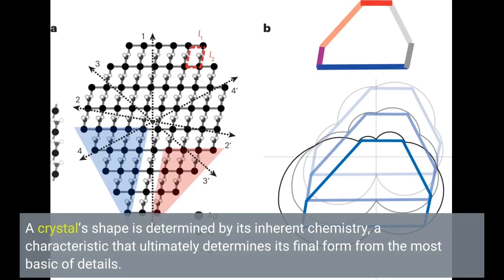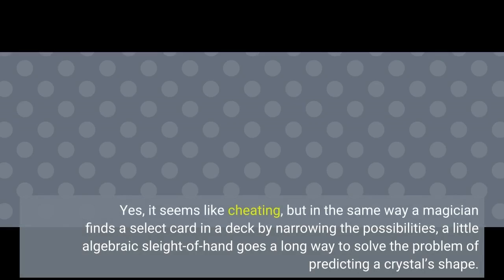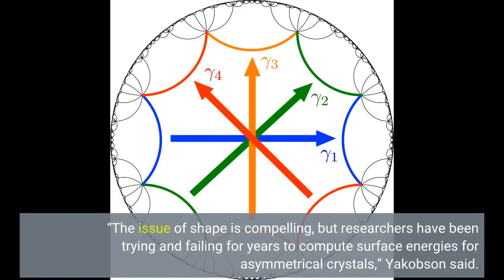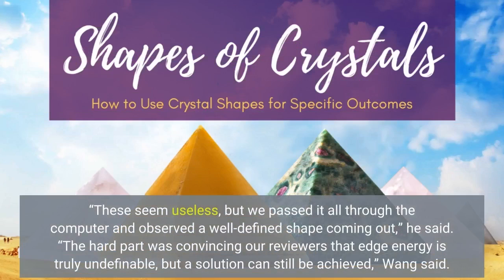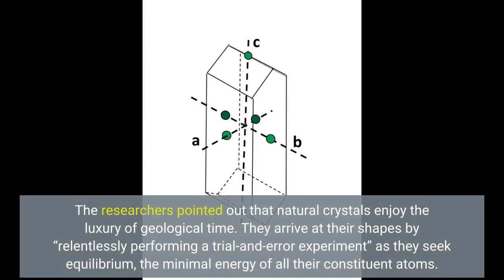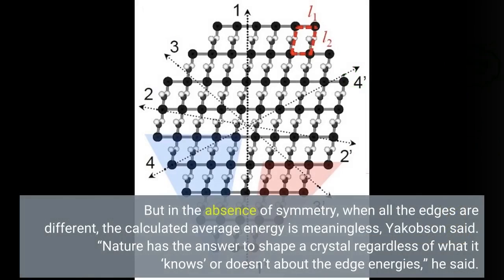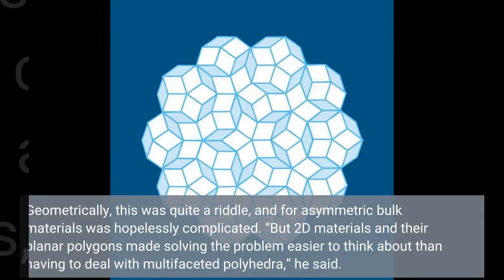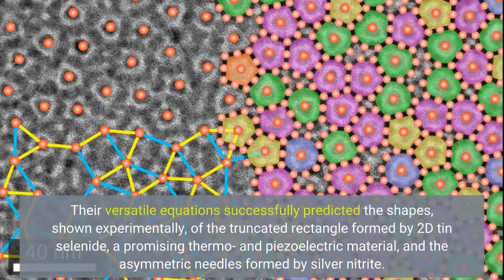Predicting shapes of crystals that lack symmetry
A crystal’s shape is determined by its inherent chemistry, a characteristic that ultimately determines its final form from the most basic of details. But sometimes the lack of symmetry in a crystal makes the surface energies of its facets unknowable, confounding any theoretical prediction of its shape. Theorists at Rice University say they’ve found a way around this conundrum by assigning arbitrary latent energies to its surfaces or, in the case of two-dimensional materials, its edges.
Yes, it seems like cheating, but in the same way a magician finds a select card in a deck by narrowing the possibilities, a little algebraic sleight-of-hand goes a long way to solve the problem of predicting a crystal’s shape.
The method described in Nature Computational Science shows using what they call auxiliary edge energies can bring predictions back in line with the Wulff construction, a geometrical recipe in use for more than a century to determine how crystals arrive at their final equilibrium shapes.
The open-access paper by materials physicist Boris Yakobson, lead author and alumnus Luqing Wang and their colleagues at Rice’s George R. Brown School of Engineering introduces algorithms that employ arbitrary numbers for the right-hand factors in the equations and still deliver the proper unique shape-solution.
“The issue of shape is compelling, but researchers have been trying and failing for years to compute surface energies for asymmetrical crystals,” Yakobson said. “It turns out we were falling down a rabbit hole, but we knew that if nature can find a solution through a gazillion atomic movements, there should also be a way for us to determine it.”
He said the rise of interest in 2D materials in recent times motivated the new study. “We had a ‘eureka’ moment: After switching our geometrical thinking to algebraic we added closure equations that contain arbitrary parameters,” Yakobson said. “These seem useless, but we passed it all through the computer and observed a well-defined shape coming out,” he said.
“The hard part was convincing our reviewers that edge energy is truly undefinable, but a solution can still be achieved,” Wang said.
The work could provide a valuable tool to researchers who grow crystals from the bottom up for catalytic, light-emitting, sensing, magnetic and plasmonic applications, especially when their shapes and active edges are of particular importance.
The researchers pointed out that natural crystals enjoy the luxury of geological time. They arrive at their shapes by “relentlessly performing a trial-and-error experiment” as they seek equilibrium, the minimal energy of all their constituent atoms.
But computational and theoretical approaches simply can’t deal with billions of atoms at once, so they generally lean on the energies of outward-facing atoms. For many crystals that have equivalent facets or edges, that works just fine.
In 2D materials, essentially all of the atoms are “outward-facing.” When their edges are equivalent by symmetry — in rectangles, for instance — completing a Wulff construction is simple after calculating the edge energies via density functional theory.
But in the absence of symmetry, when all the edges are different, the calculated average energy is meaningless, Yakobson said.
“Nature has the answer to shape a crystal regardless of what it ‘knows’ or doesn’t about the edge energies,” he said. “So there is an answer. Our challenge was to mimic it with theory.”
The first step toward a solution was to consciously give up on finding the unknowable absolute edge energies and deal instead with their well-defined computable combinations, Yakobson said. Geometrically, this was quite a riddle, and for asymmetric bulk materials was hopelessly complicated.
“But 2D materials and their planar polygons made solving the problem easier to think about than having to deal with multifaceted polyhedra,” he said.
Finding and establishing average energies was just the fir...